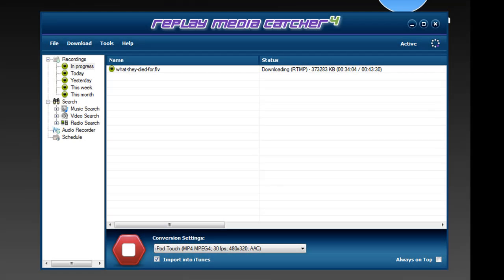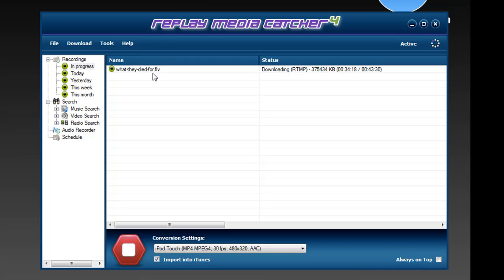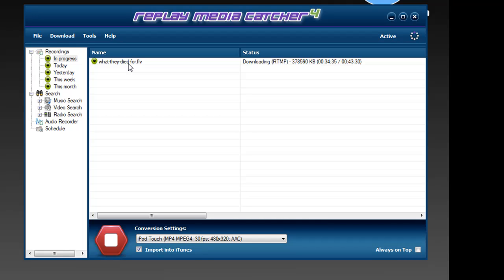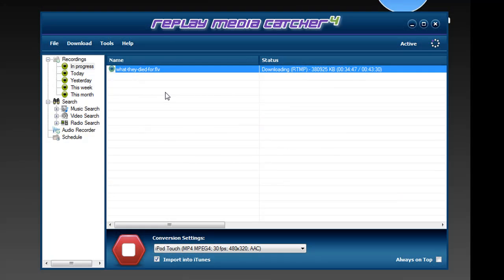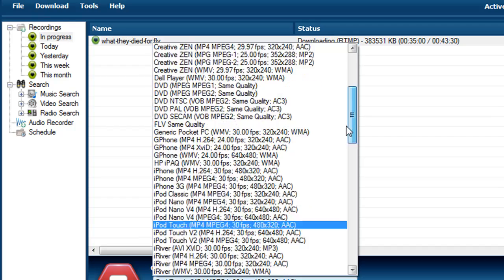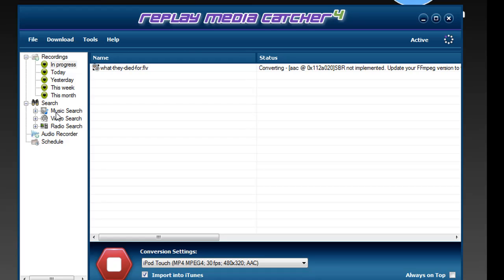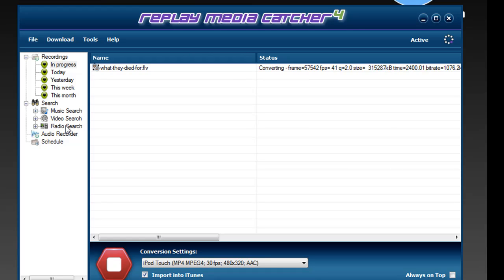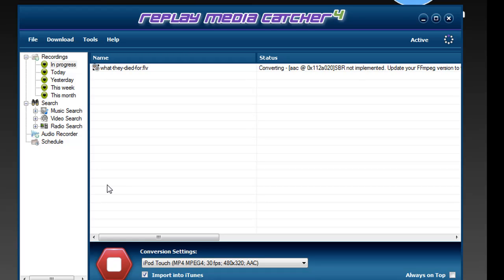Download Video from More Websites: A Quick Introduction to Replay Media Catcher 4 (original intro)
Watch this video to learn how Replay Media Catcher 4 can download and automatically convert more streaming audio and video than any other major Video Downloader.

It's so fast and powerful you wont' believe it.